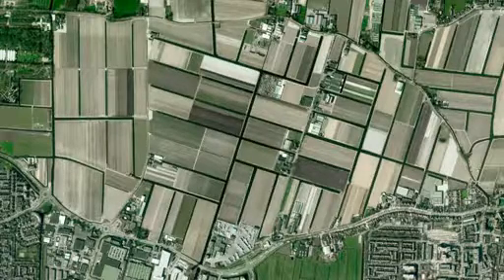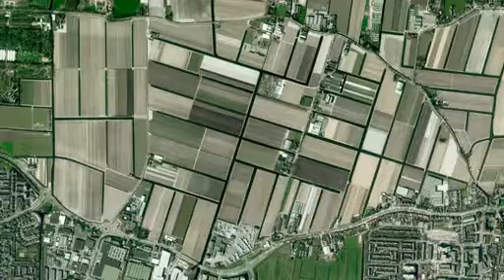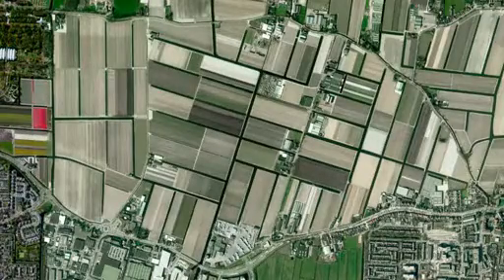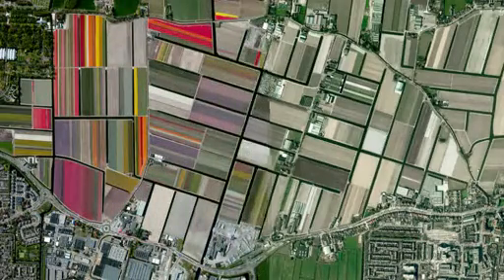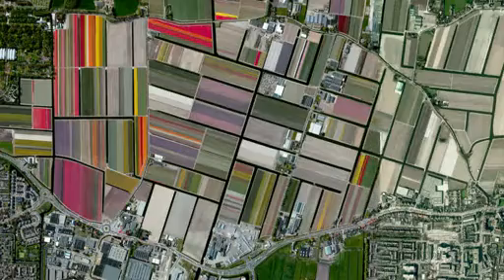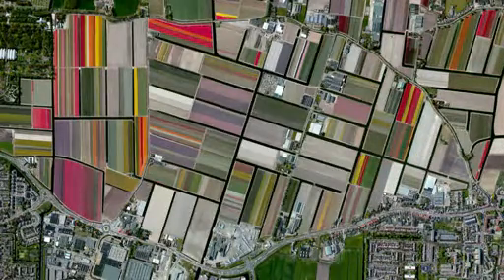١٩ سبتمبر، ٢٠١٧